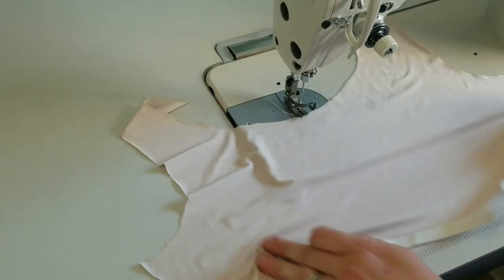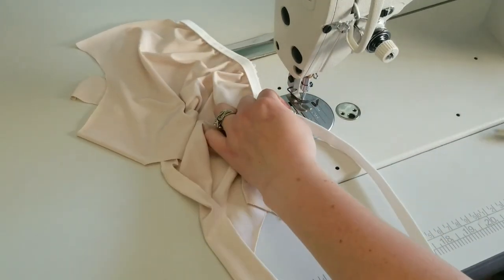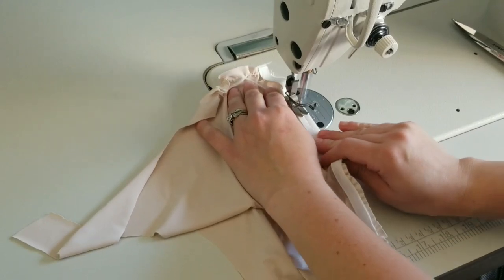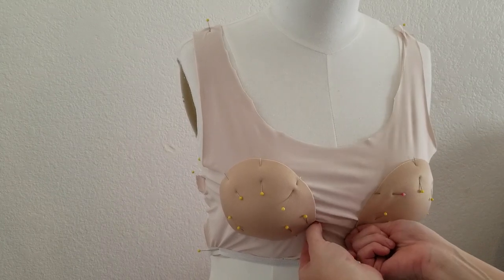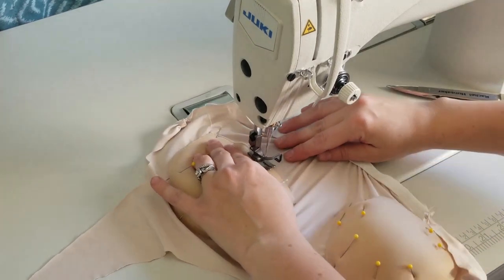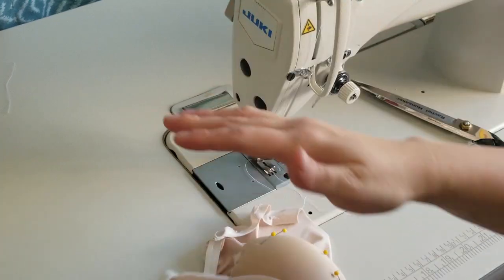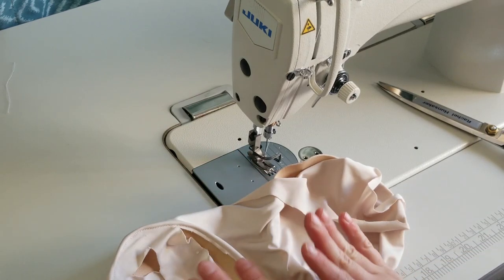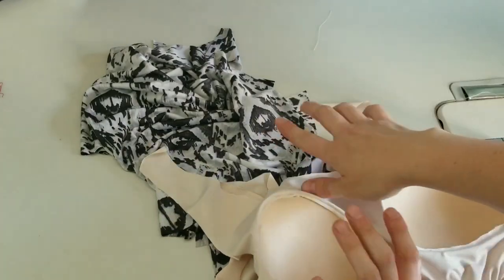Making a swimsuit shelf bra with cups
We're covering how to make a shelf bra with cups for a swimsuit, and lots of other pattern tips.